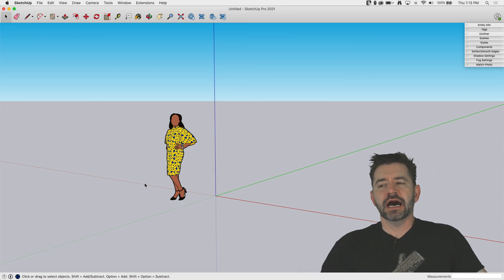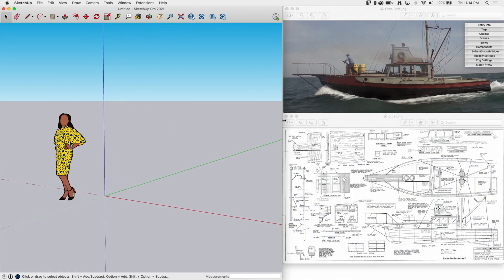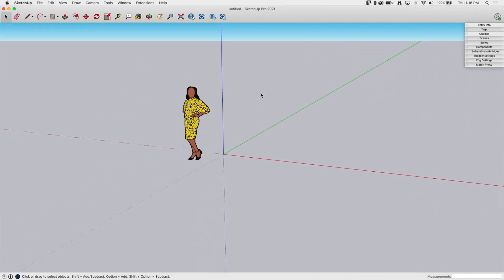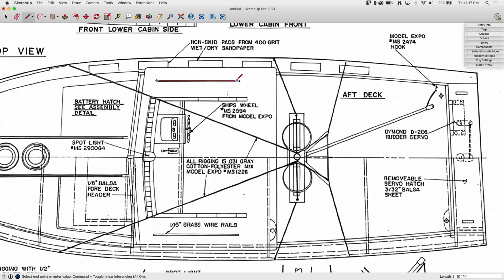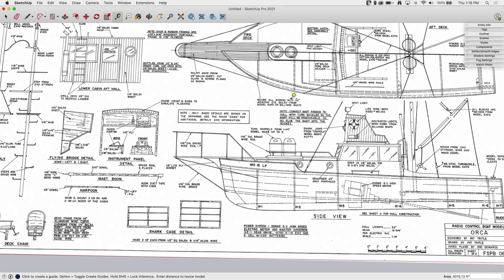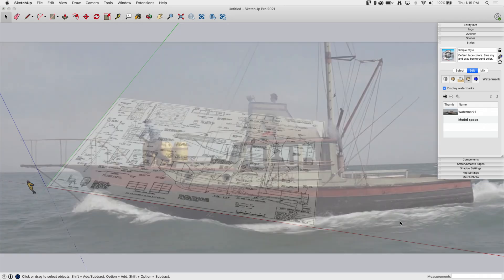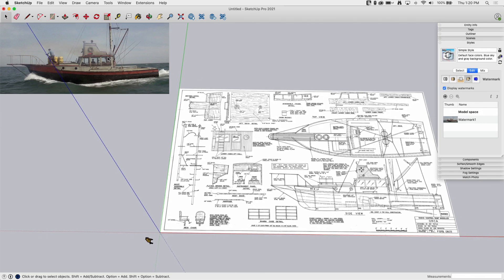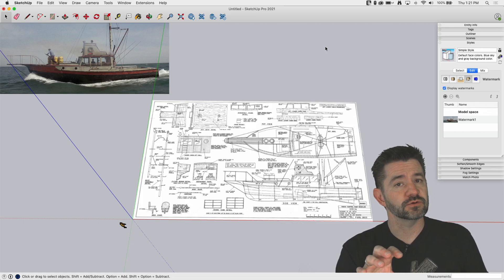Using Reference Images - Skill Builder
We're doing a refresher on how to work with reference imagery in your SketchUp models. Side note: this is not a video on Photo Match, this is more about having a photo that you want to reference in your model. There are a couple of different ways to do this so follow along and learn some tips and tricks.